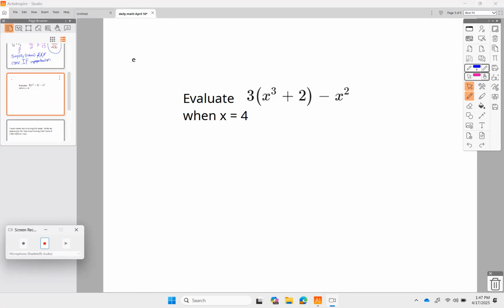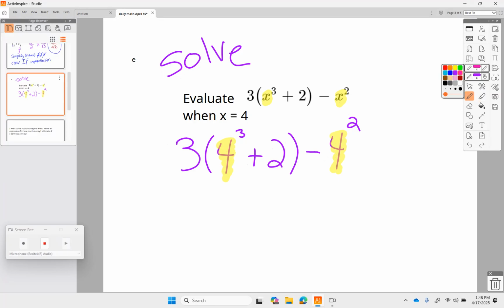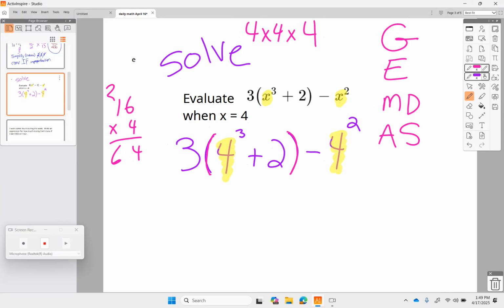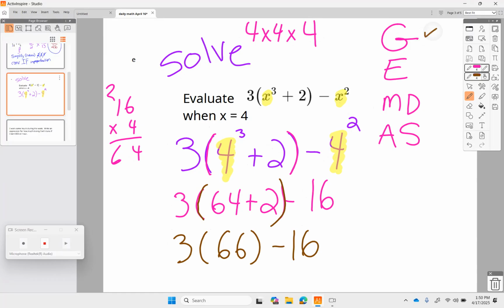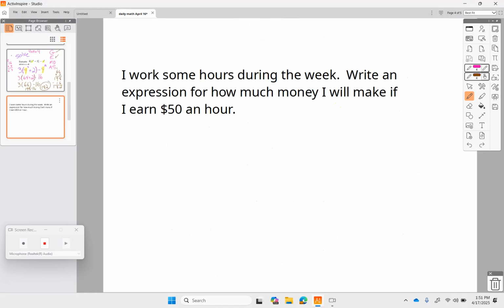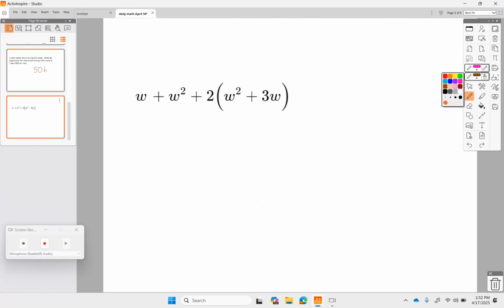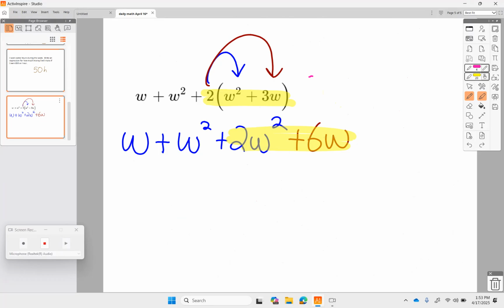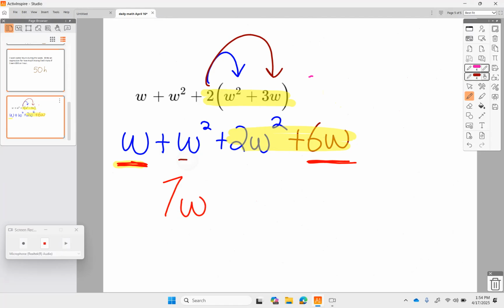daily math 4 16 combining like terms